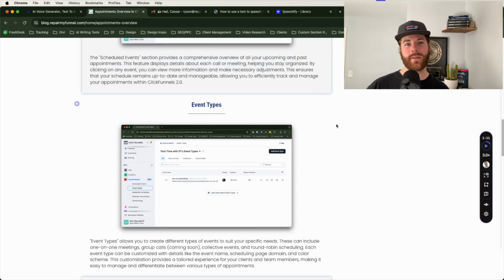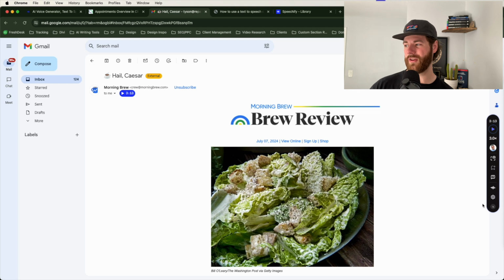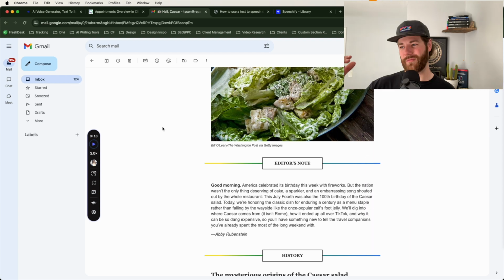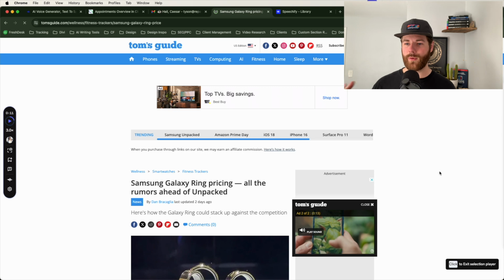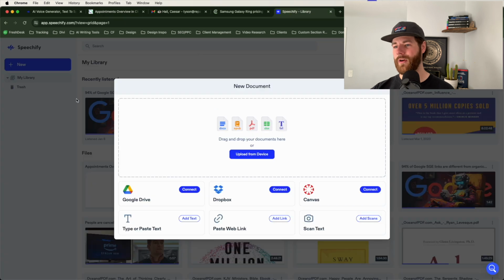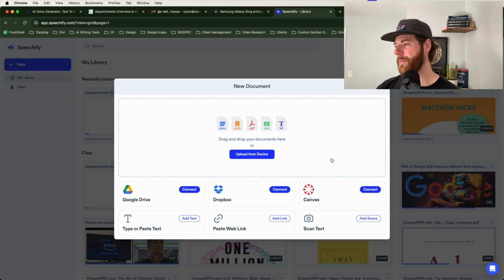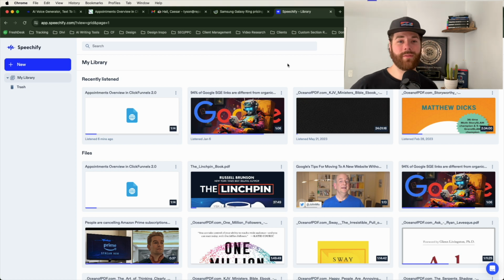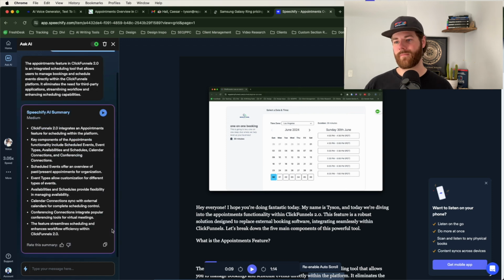What Is Speechify And How Do You Use It [2024]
What's up, guys? Tyson here with Repair My Funnel, and today we're talking about Speechify! 🎉 Speechify is an amazing platform that allows you to turn text into speech, making it perfect for reading articles, books, emails, and more. If you're looking to make reading more engaging or just want to breeze through content quickly, this video is for you!

In This Video, Discover:
What Speechify is and its main features
How to use Speechify on desktop and mobile
Setting up the Speechify Chrome extension
Changing voices and reading speeds to customize your experience
Using Speechify for emails, web pages, and scanned documents
Saving and accessing content in your Speechify library
Utilizing built-in AI assistance for summarizing and querying documents

Get Started with Speechify!
Experience the benefits of Speechify yourself. Sign up for a premium plan using my link and get $60 off your first year

About Me:
Hey, I’m Tyson! I’m passionate about helping businesses grow with smart funnel strategies and digital marketing. On this channel, you'll find tutorials, tips, and resources to help you become a ClickFunnels pro and master other marketing tools.

Drop them below! I love hearing from you and I’ll do my best to respond to every comment. 👇